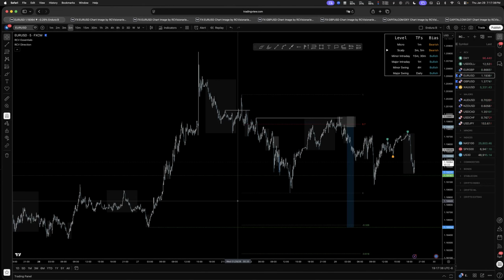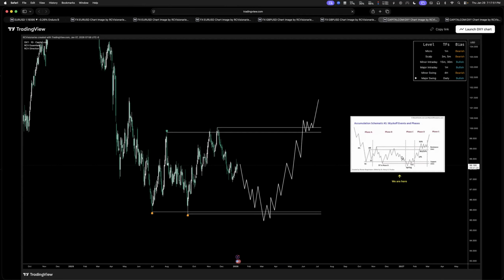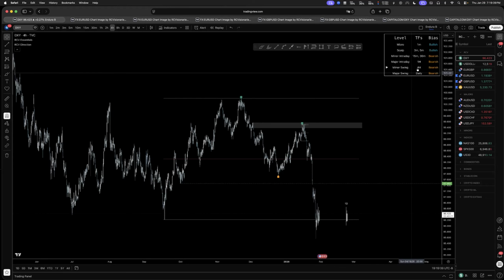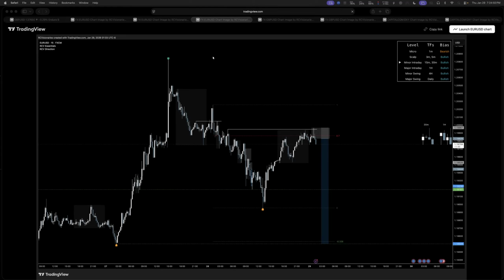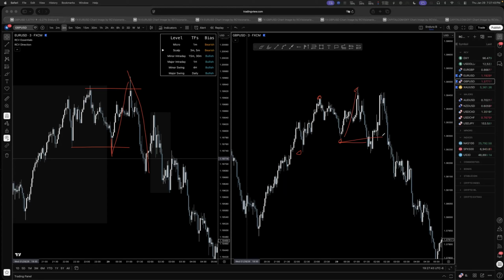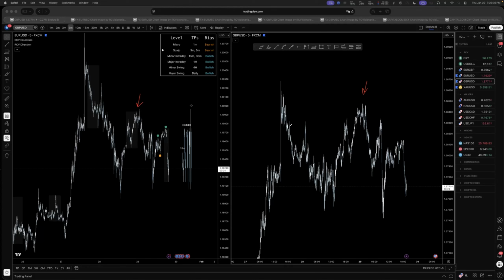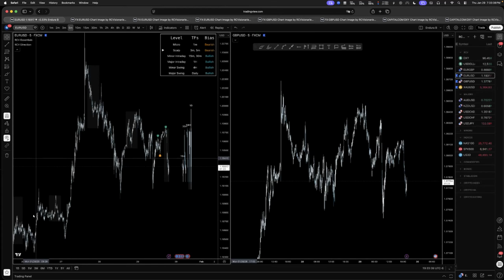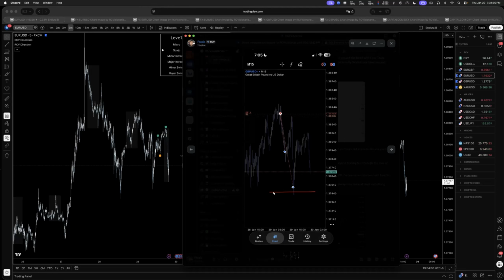CS46: DXY recap, Similar Inputs yet Diverse Outputs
Decided to make today's case study public, what did you think?

00:00 Introduction
00:20 DXY Predictive View & Prior Analysis
01:43 Dollar Reversal After Sweeping Major Low
02:11 Wyckoff Bias & Structural Disruption Requirements
02:55 External Liquidity Sweeps & Trading Tendency
03:51 GU Structural Disruption Analysis
04:26 Mechanical vs. Discretionary Systems
05:18 LGC Nuances: A+ vs. A Setups
05:39 EURUSD Analysis: Clean Order Flow & Asia Sweep
07:29 GBPUSD Analysis: Equal Highs & Internal Nuance
09:31 Side-by-Side Setup Comparison
12:07 Conservative vs. Aggressive Entry Trade-offs
14:03 The Problem with Discretionary Trading Rules
15:42 Reframing Your A+ Setups
16:55 First Principles: Market Structure & Pivots
17:20 Discord Community & Outro